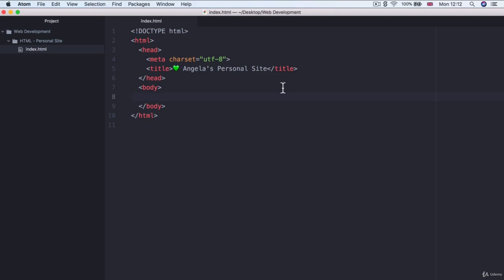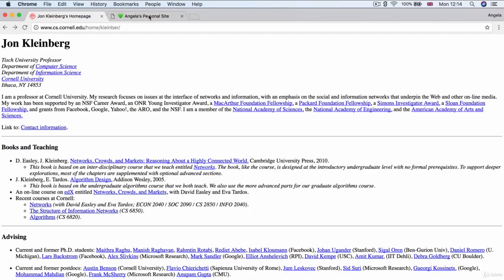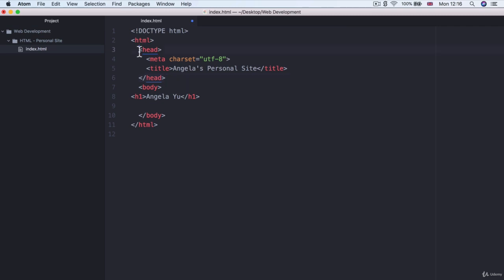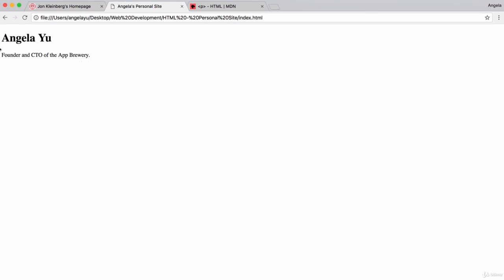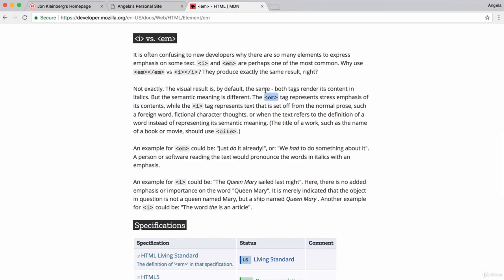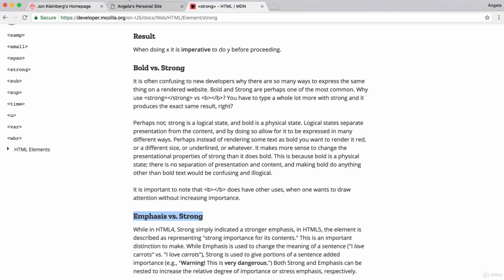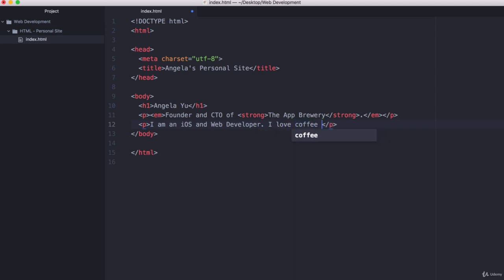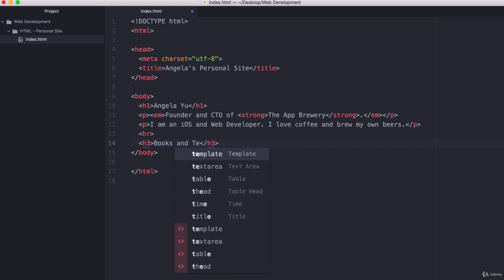5 How to Structure Text in HTML